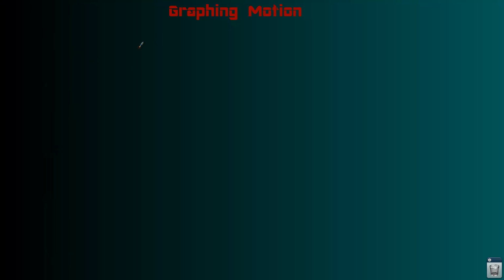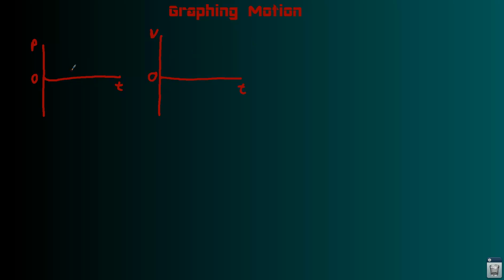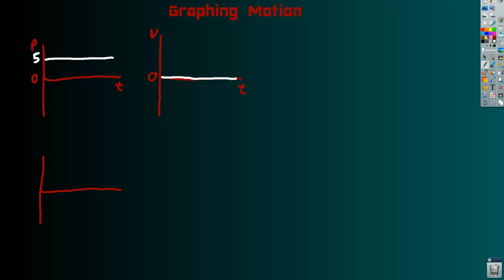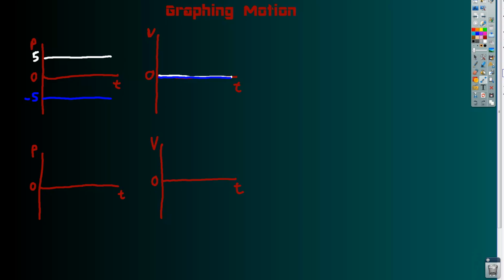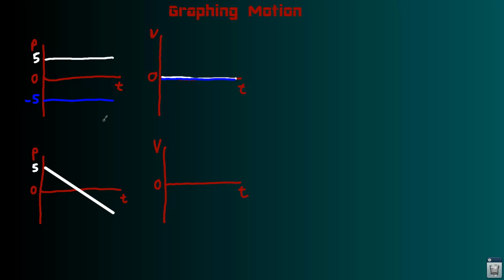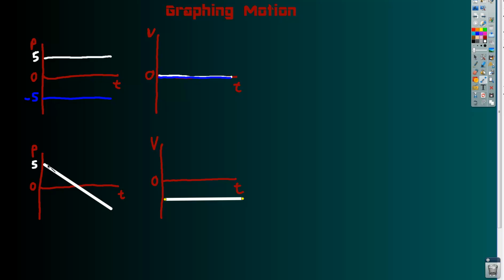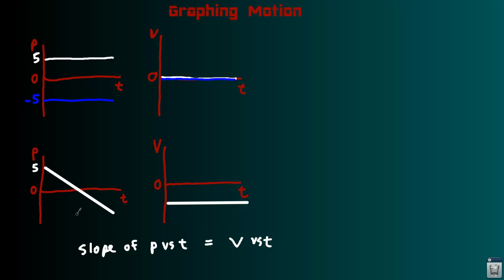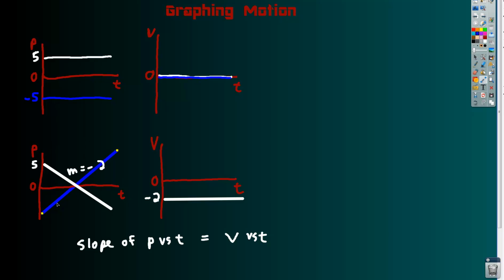Chapter 2 (Part 7) - Graphing Motion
Discussing the powerful technique of using graphs to analyze motion.